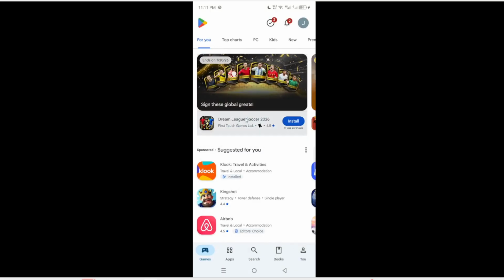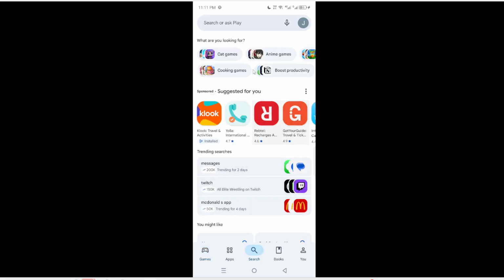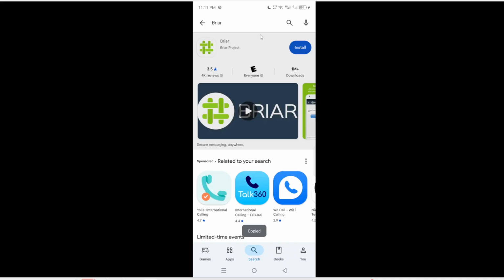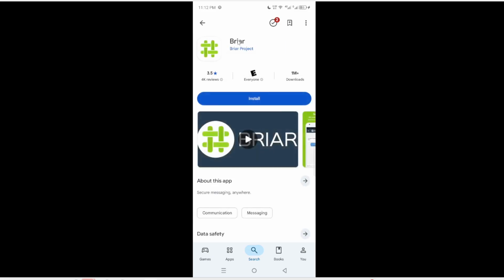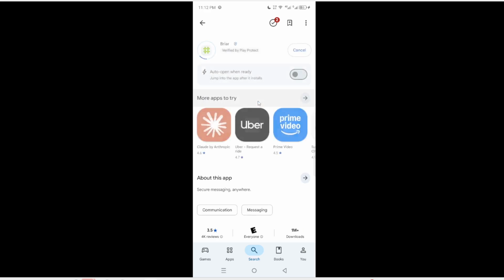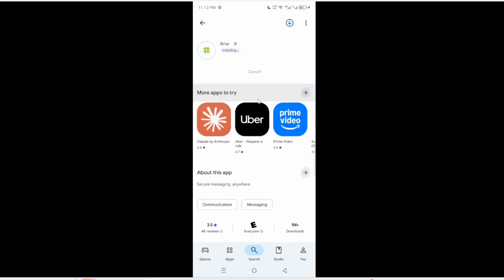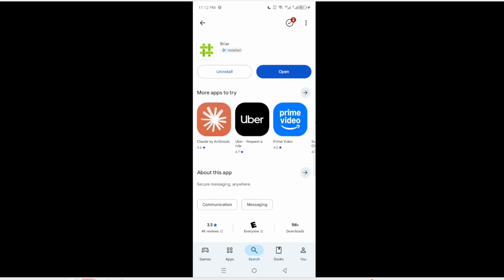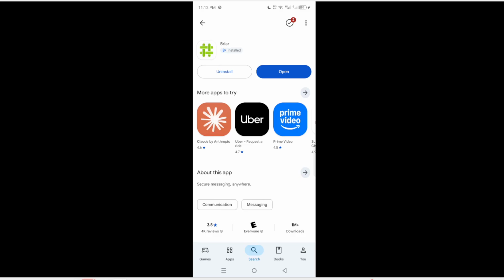How to Download Briar app on Android [2026 Full Guide]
How to Download Briar app on Android

Ready to enhance your communication experience? In this video, we’ll guide you through the simple process of downloading the Briar app on your Android device. Whether you’re looking to strengthen your privacy or explore new ways to connect, Briar is the perfect choice. We’ll start by navigating the Google Play Store to ensure you download the official app securely. Follow along as we show you how to search, install, and launch Briar with ease. You’ll learn important tips for verifying the app’s authenticity and ensuring a smooth installation. By the end, you'll be ready to explore the unique features of Briar that prioritize your privacy and security. Don’t miss out on this essential guide to getting set up with Briar on Android!